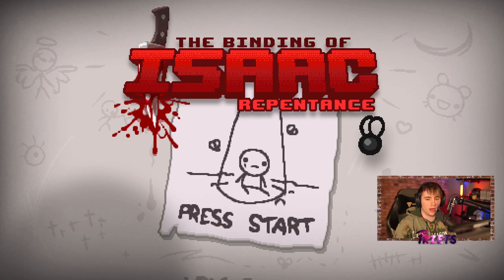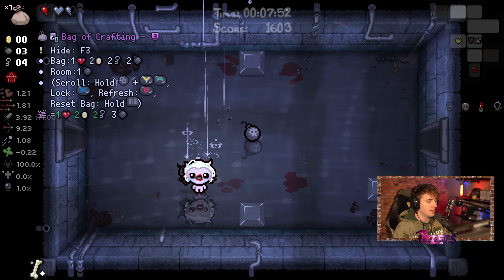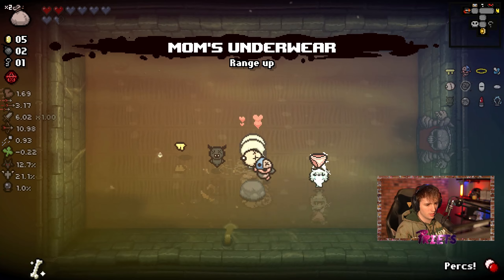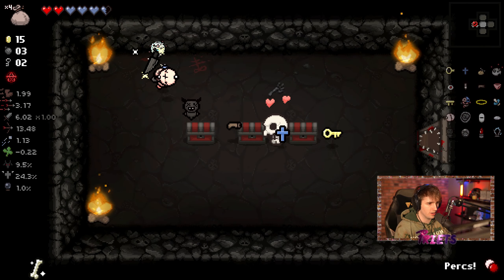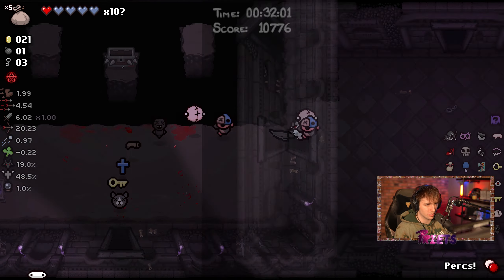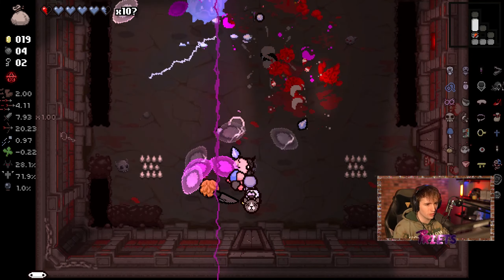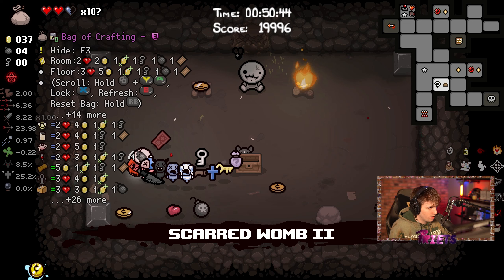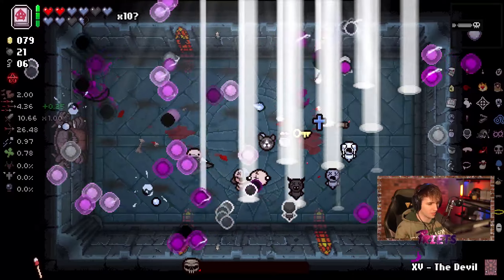Crafting Immortality! - The Binding of Isaac: Repentance #283